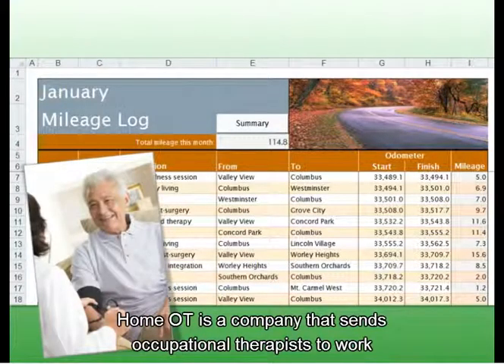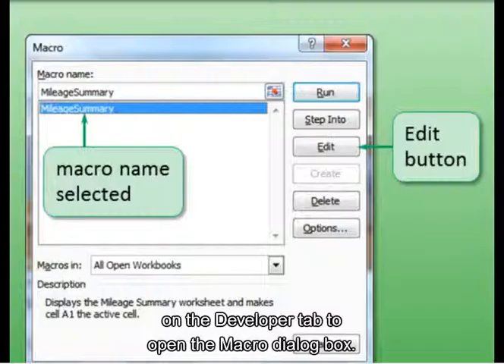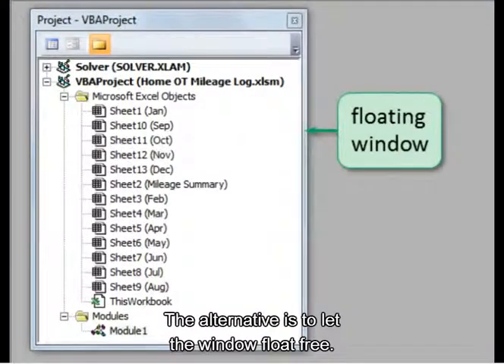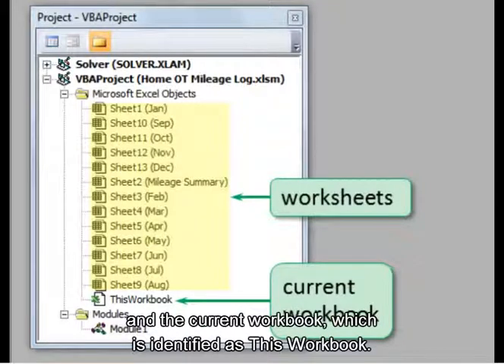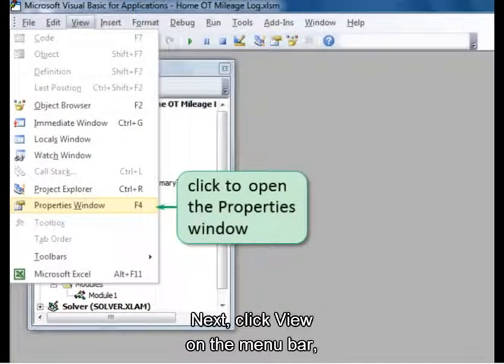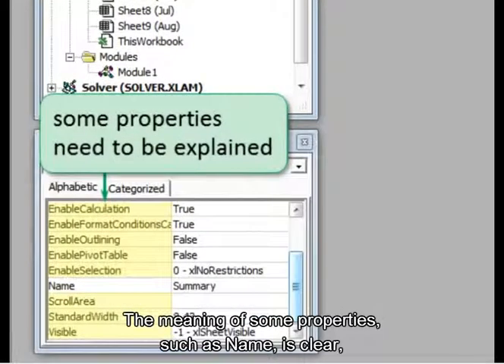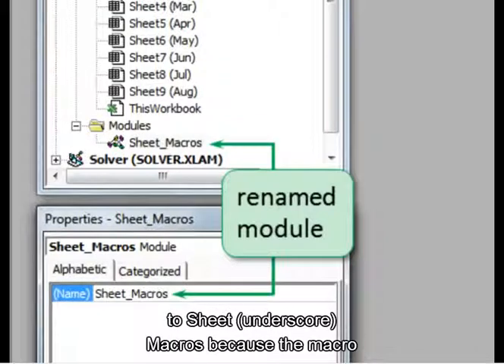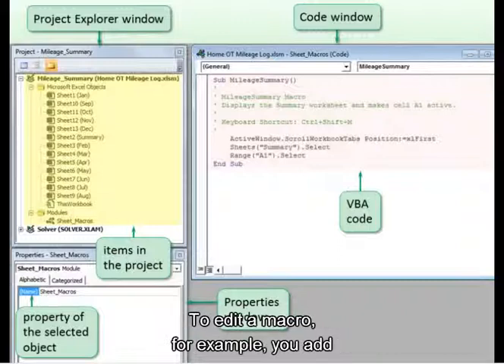Excel 2010 - Working with the Visual Basic Editor